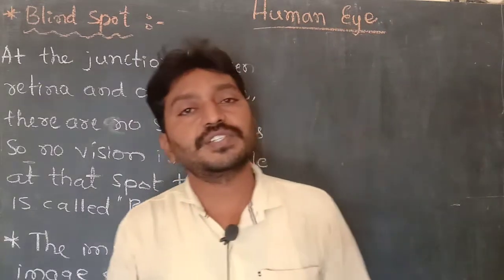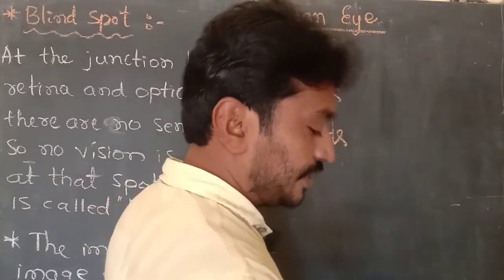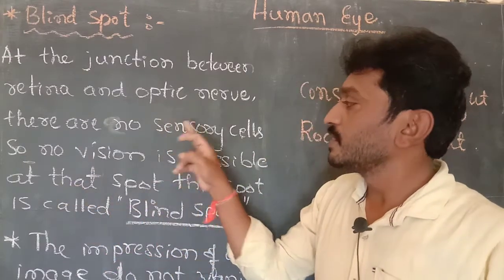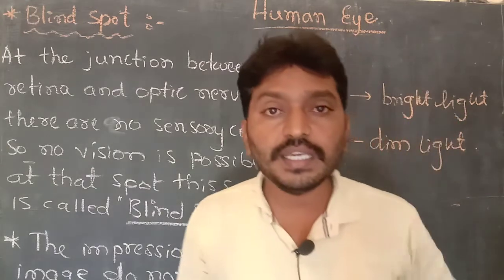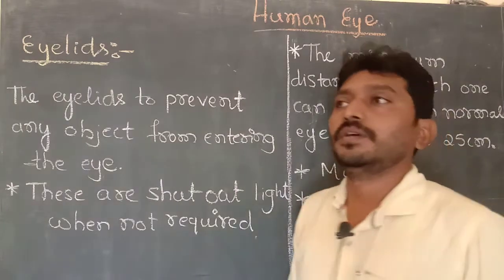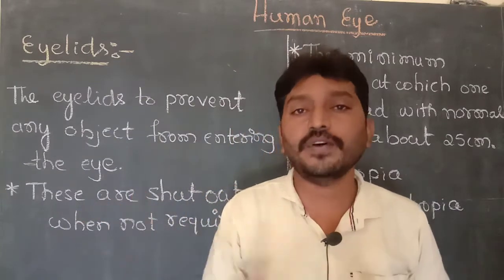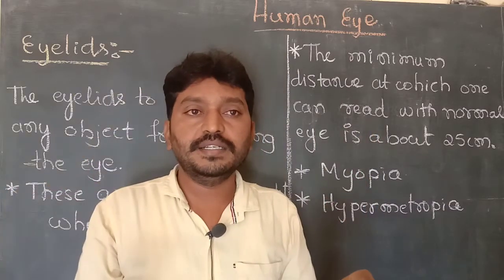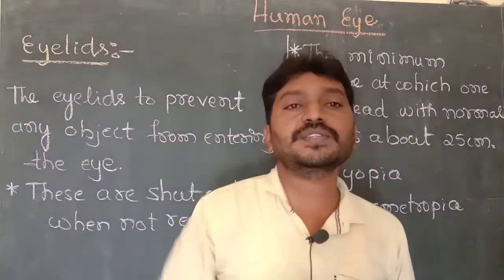October 5, 2020